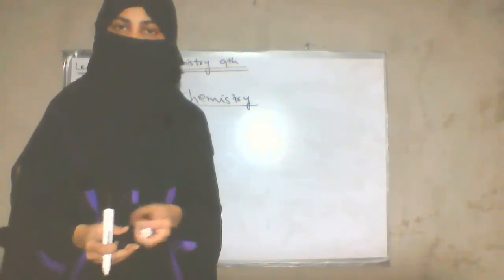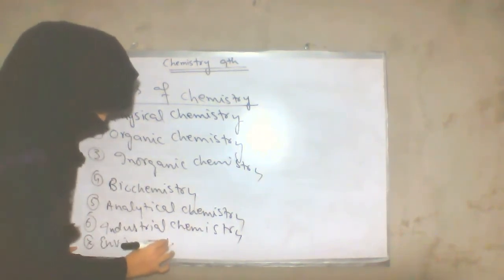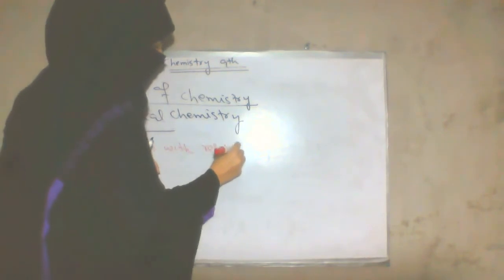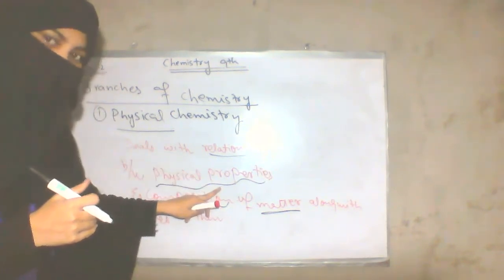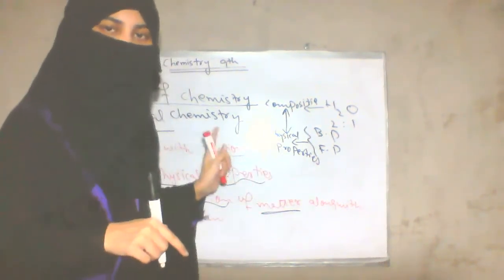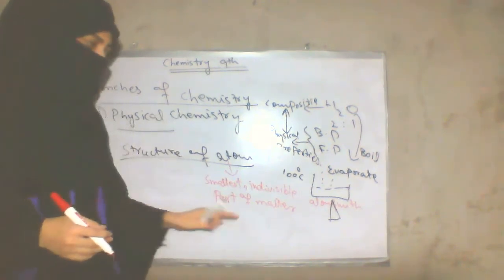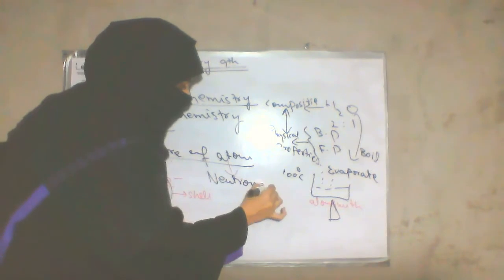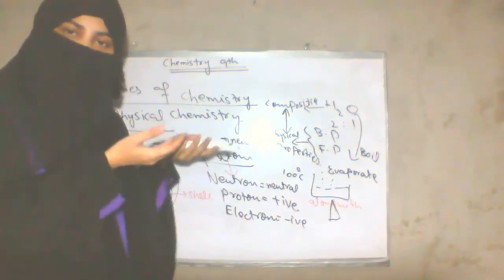Intro Of Branches ,chem 9,ch#1.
this video lecture contain introduction of branches of chemistry.in yhi i tried my best to explain the concept of chemistry in good and proper way that will help you to understand the concept of chemistry in an easy way.please like and share it with your friends.